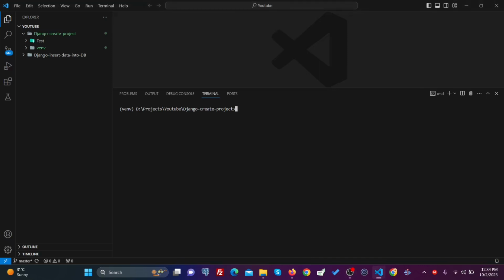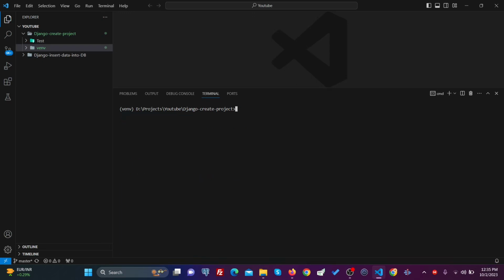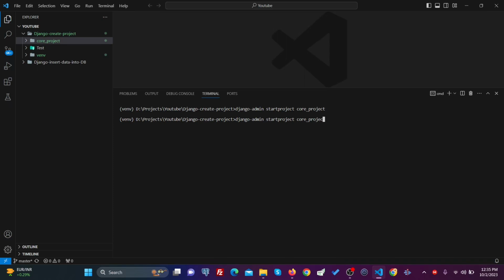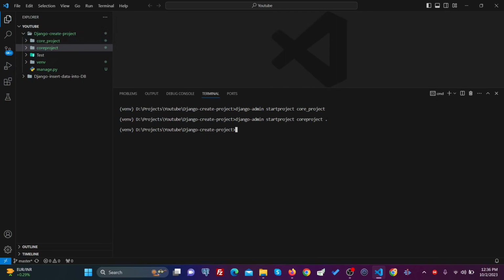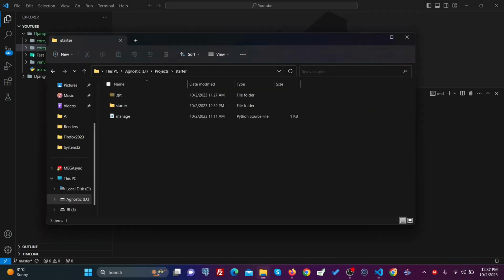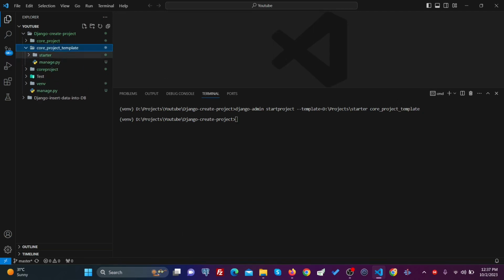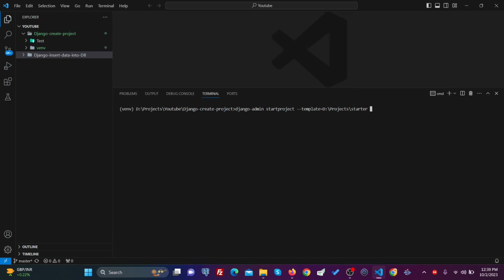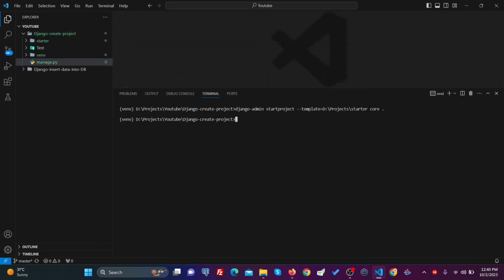Building with Django: Exploring Different Project Starters | "Multiple Project Creation Techniques"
Howdy Programers,

1. Django Admin Startproject:

The most common way to create a Django project is by using the
`django-admin startproject` command. It sets up the basic project structure with settings, URLs, and a manage.py script.

- django-admin startproject projectname

2. Using template argument:

You can create a Django project by pulling a project template from a remote Git repository. This can be especially useful if you want to start with a custom project template hosted on a Git repository or from your local machine.

- django-admin startproject --template=local/path/of/project/template projectname

Remember that the choice of how to create your Django project depends on your specific project requirements, familiarity with Django's structure, and your preferred development workflow. Each method has its advantages, so choose the one that best suits your needs.

Regards
Official Tech